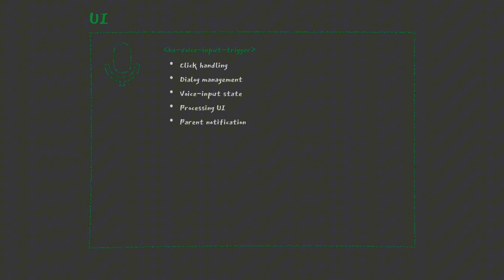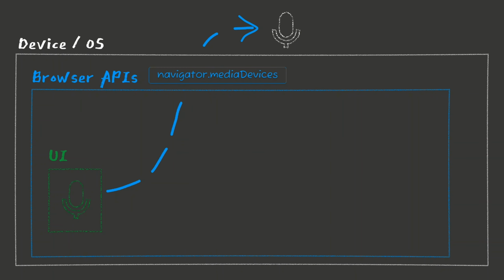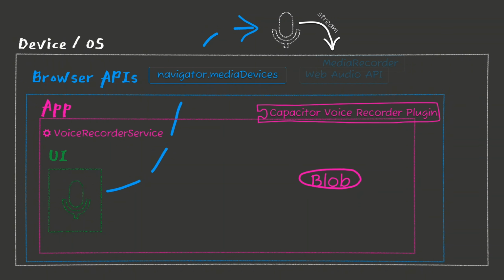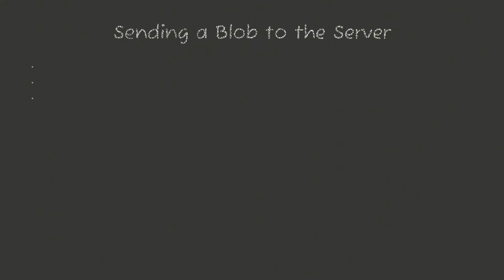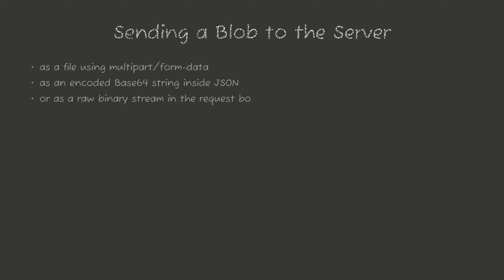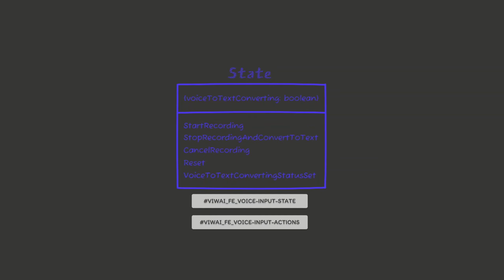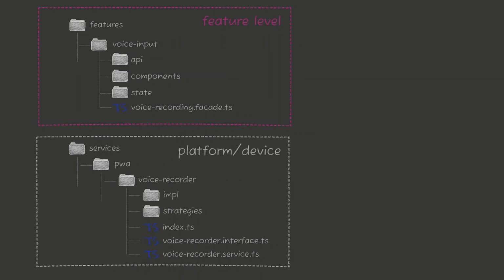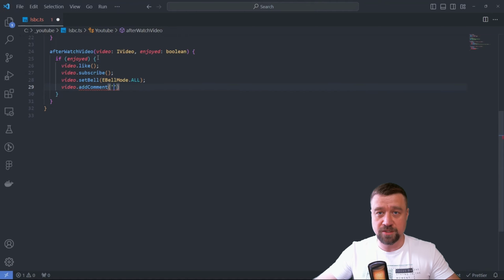Add Voice Input to Your App with OpenAI API - part 1 (Frontend)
Build production-ready voice input for your PWA using modern Web APIs, Angular, and AI-powered speech recognition. In this video, we cover frontend architecture, audio recording, Blob uploads, and the design patterns needed to create a reliable cross-platform voice-to-text experience.
- Building a reusable voice input UI for PWAs
- Accessing the microphone with Web APIs
- Recording audio with MediaRecorder and Web Audio API fallback
- Supporting iOS, Android, and Capacitor native apps
- Uploading audio Blobs using multipart/form-data
- Managing the voice-to-text workflow with state and actions
- Designing a scalable feature-based architecture

Codebase Navigation Tags:
- VIWAI_FE_TRIGGER-BUTTON — mic button opens recorder dialog, wires events to voice-input flow